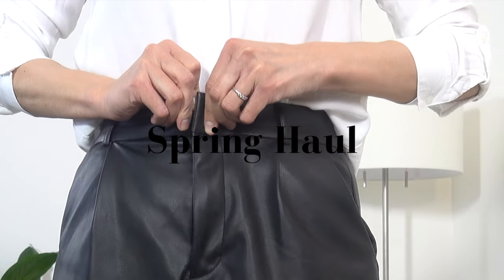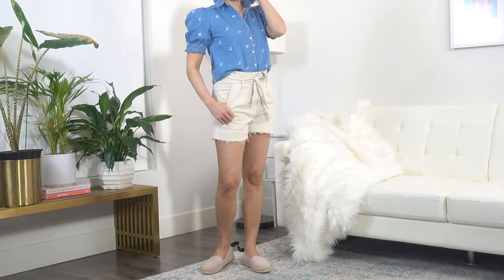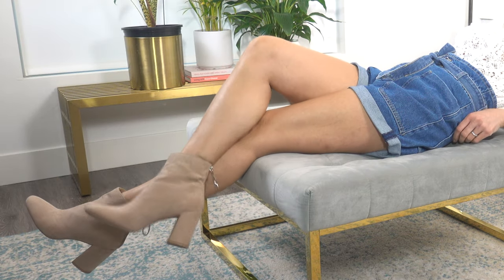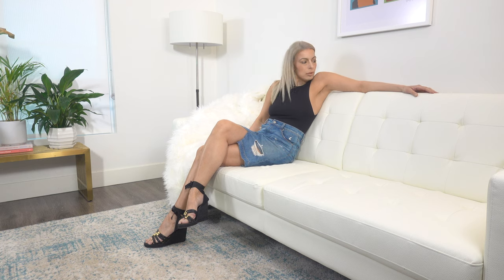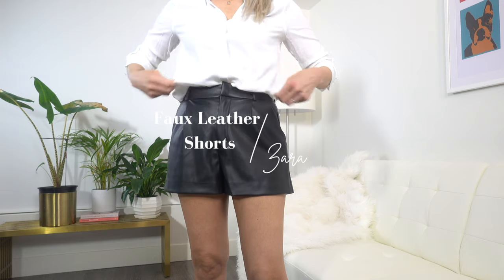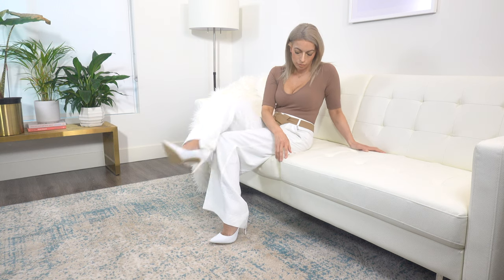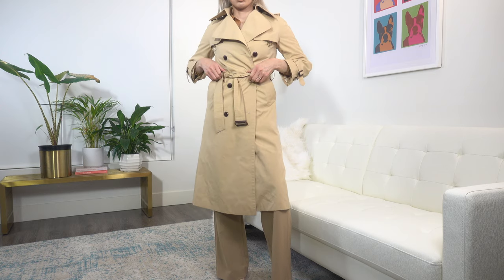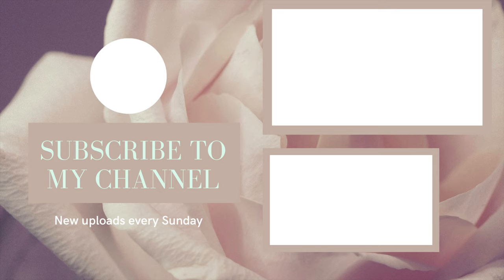Sezane & ZARA Haul - Very Feminine & Chic Outfits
Hello! I'm sharing an early spring haul - these are items I've actually kept from a recent Zara and Sezane Hauls I did here on the channel. I'll link them below if you missed them.  Plus I'm showing you some new items I haven't shown on the channel yet.  I hope you enjoy this new lookbook format I'm trying out. Let me know what you think?  Anything Available is linked below.  Thank you so much!

0:00 Intro
0:40 Sezane
3:11 Zara
7:52 New In Wardrobe
11:16 Please Subscribe, Like, & Comment

MY MEASUREMENTS
Height: 5'7"
Bra: 34C
Waist: 28"
Hips: 38"
Height: 5'7"

Outtfit 1:
Sezane Maggie Shirt
White Shorts (similar)
Outfit 2:
Sezane Primie Blouse
And Other Stories Paper Bag Jeans: Sold out
Black Amazon Pumps
Outfit 3:
Sezane Pauletta Shirt
Nude Booties (similar)
Outfit 4:
Rag & Bone Distressed Skirt
Outfit 5:
Cigarette Pants (similar)
Outfit 7:
White Trousers (similar)
White heels
Outfit 8:
Striped blazer (similar)
Bodysuit (Similar)
Jeans: sold out
Outfit 9:
Trench Coat: Shop on Poshmark.com (vintage)
Sezane Ann Shirt